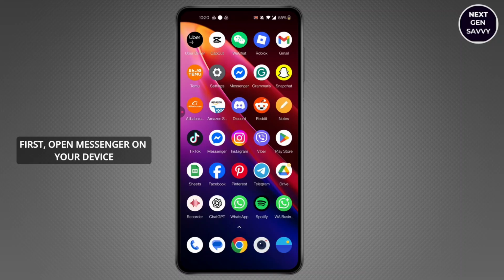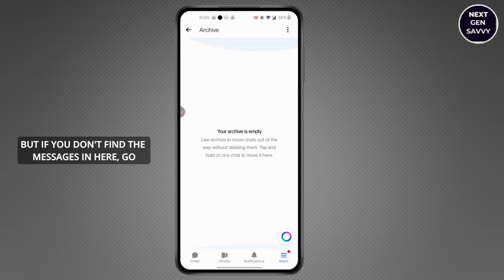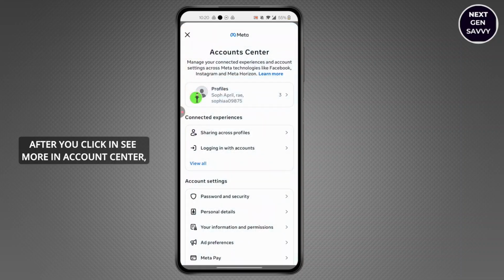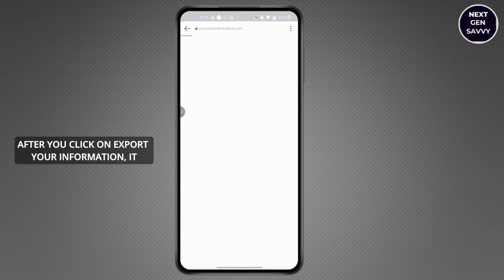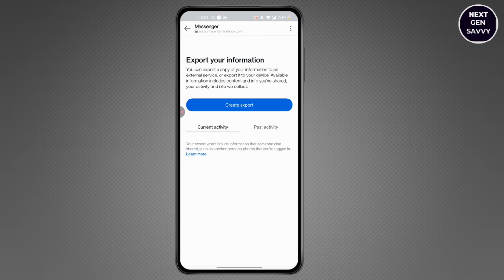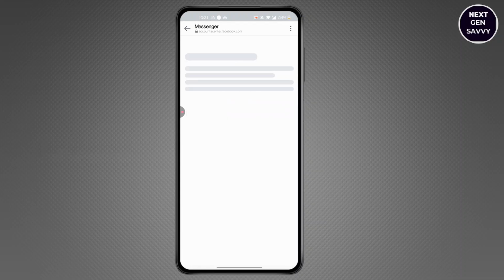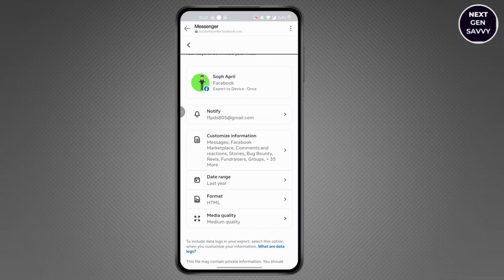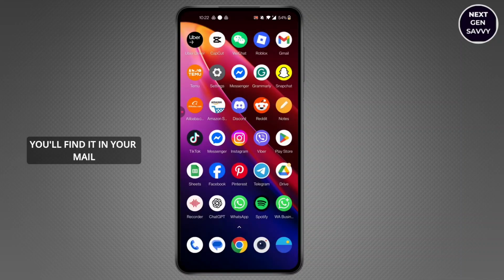How To Recover Deleted Messages On Messenger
Welcome to our step-by-step guide on How To Recover Deleted Messages On Messenger! If you accidentally deleted important messages on Facebook Messenger and want to get them back, this video is for you. We’ll show you how to recover deleted Messenger conversations, check archived chats, and use backup methods to retrieve messages. These tips will help you restore lost messages on both mobile and desktop versions of Messenger.

In this video, we will show:
How to check archived messages on Facebook Messenger
How to restore deleted chats from backup
Tips to recover Messenger messages on Android and iPhone
How to recover deleted messages on Messenger desktop
How to prevent losing important messages in the future